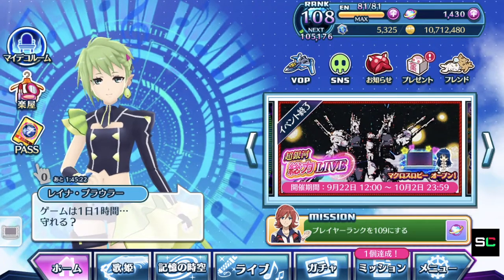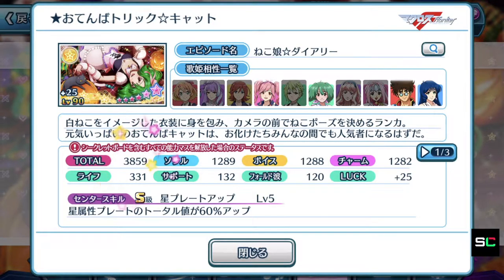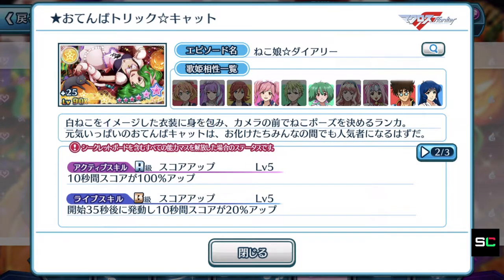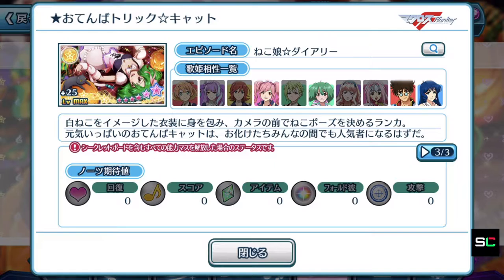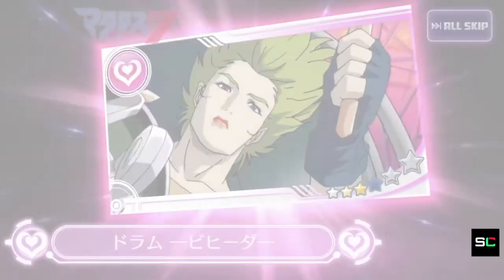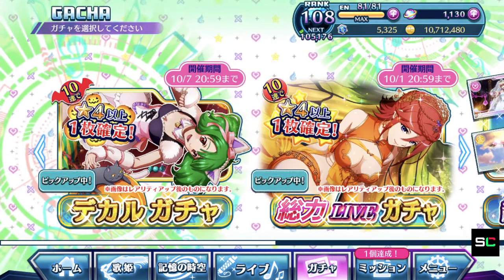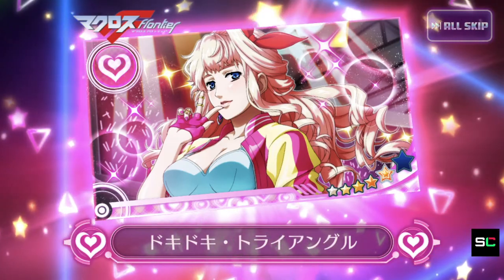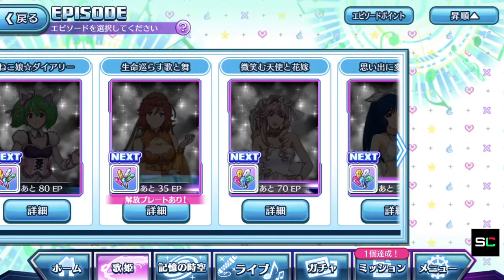【歌マクロス】 Ranka is here to make things Purfect 💚🐈